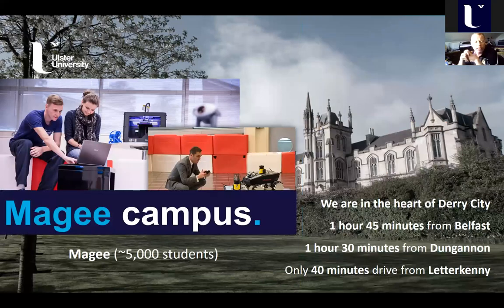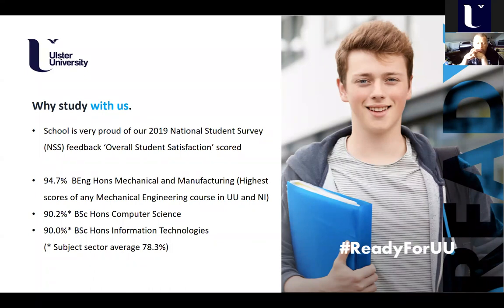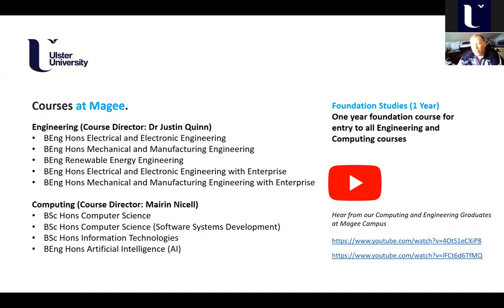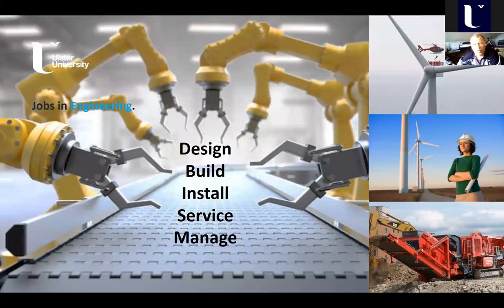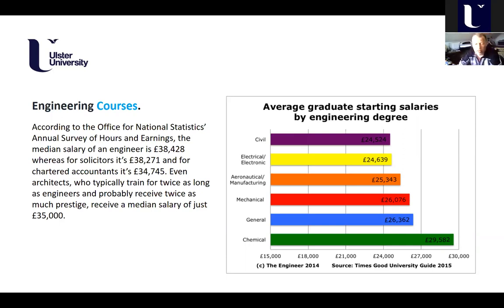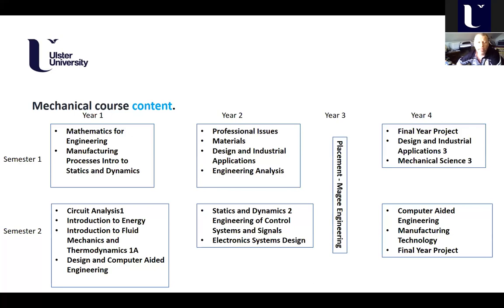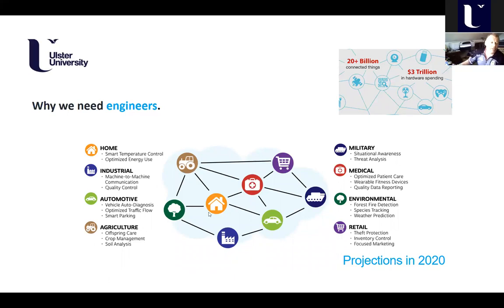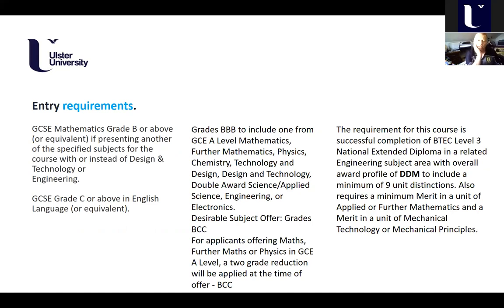Computing, Engineering & Intelligent Systems: will robots take your job?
The School of Computing, Engineering and Intelligent Systems provides students with professionally relevant degrees to help graduates secure employment in a highly skilled Computing and Engineering sector.